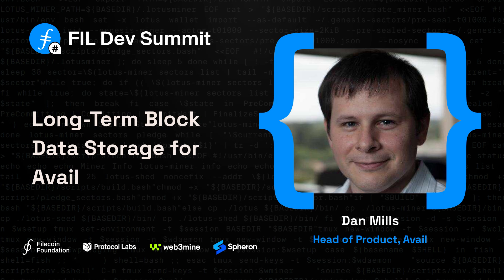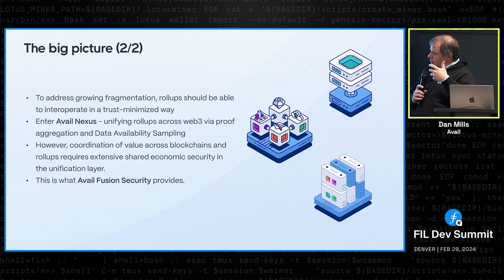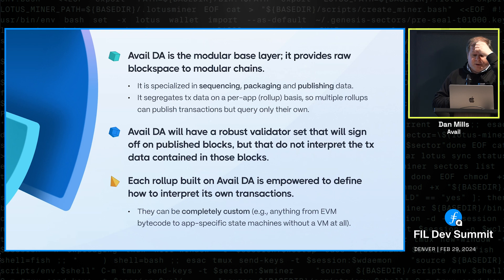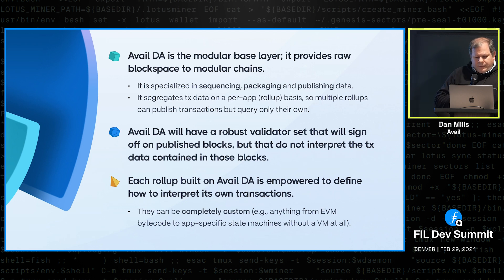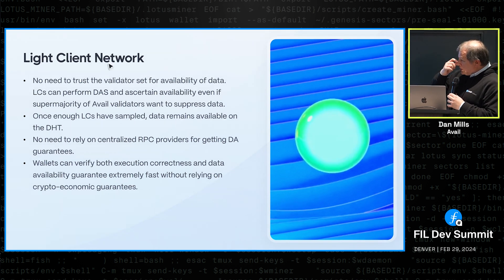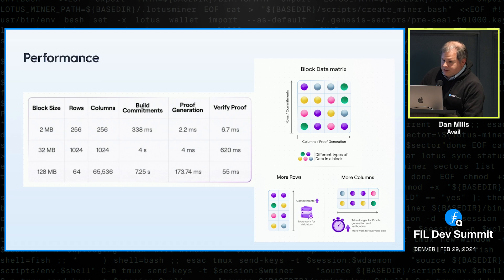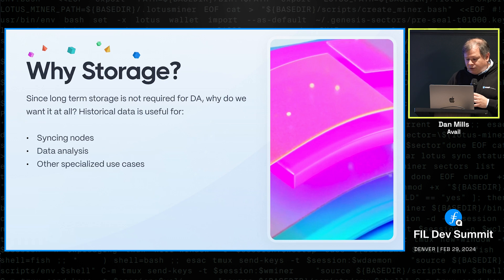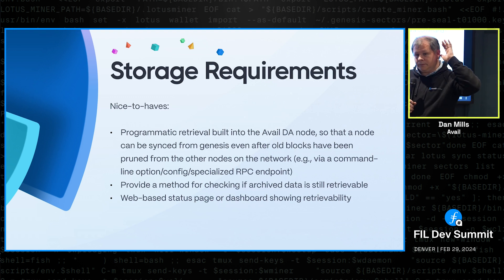Long-Term Block Data Storage for Avail - Dan Mills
"Avail DA is a blockchain focused on “data availability” which means that it is designed to order and publish data (usually transaction data from other blockchains) and provide a high degree of confidence that the data was indeed published correctly.

Note that the focus is on ensuring that block data was published properly, not that it is stored long-term. Avail will benefit from a complementary solution designed specifically for data storage. This talk will provide a description about how Avail works and why there's a need for long-term block storage for Avail."

This event took place on February 29th, 2024, at The Slate Denver.